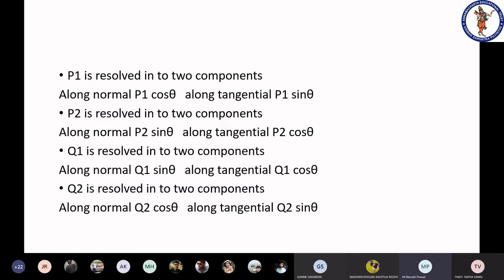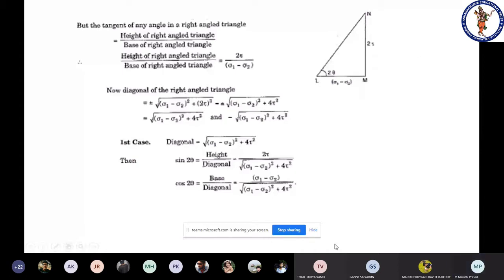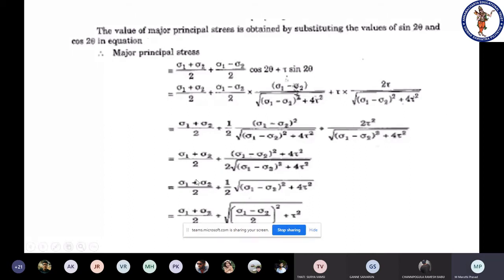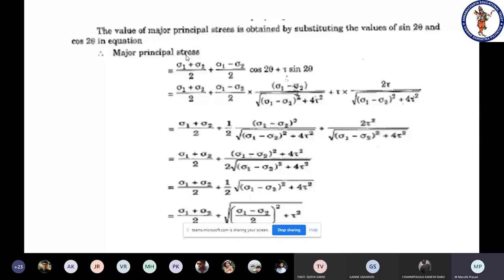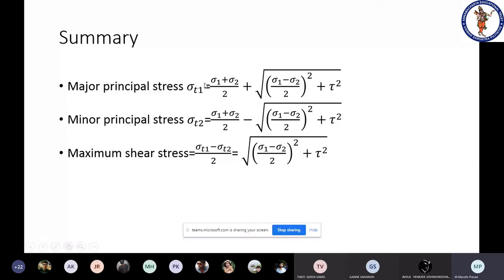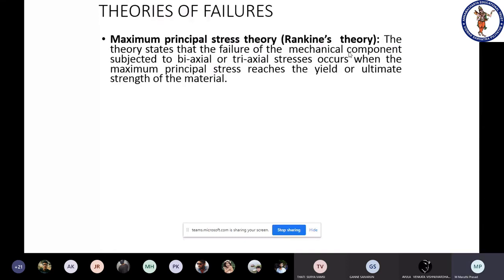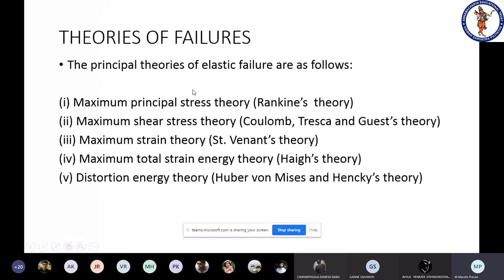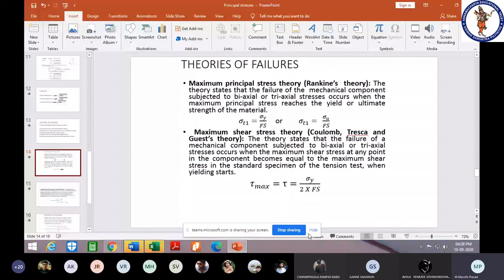Theories of Failures | Machine Design | GATE-2021